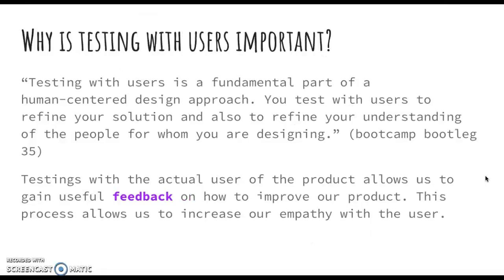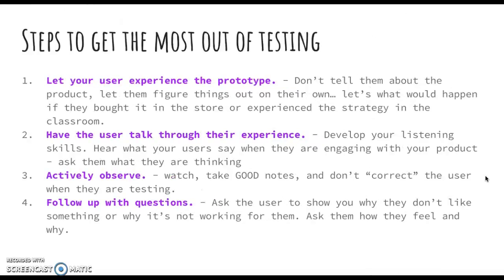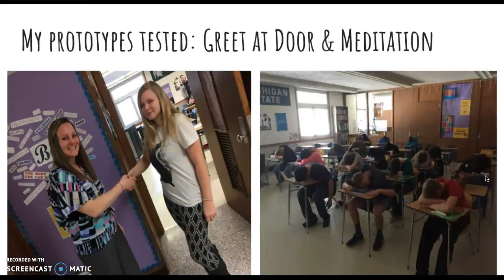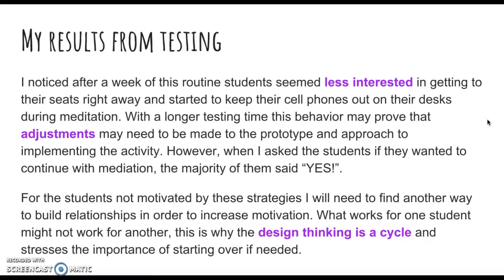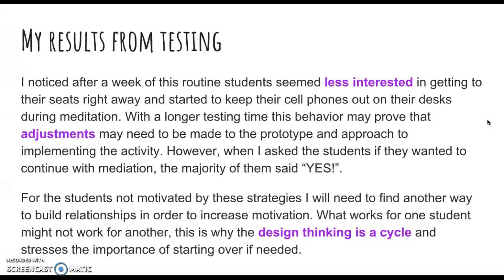Waidely - Design Thinking - Test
This video gives a definition and description of test mode in design thinking. It tells why testing with users is important. It expresses the importance of feedback during testing. It suggests four steps to accomplish during testing in order to get quality feedback. The video compares testing in education to testing in design thinking. I mention my prototypes and testing as well as my process of testing. I describe my results from testing, give examples of feedback I received from students after testing, and lastly described how testing work in the classroom.

I was testing to see if implementing a meet and greet and meditation session at the beginning of class if I could increase student/teacher relationships in order to increase student motivation during lessons.

I found that each student is different. Some students were motivated, others need another strategy.